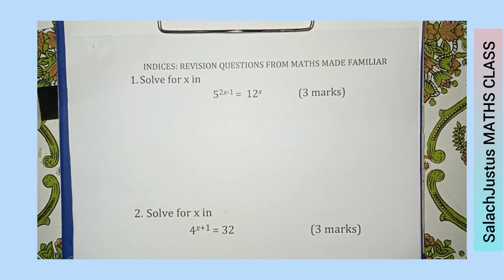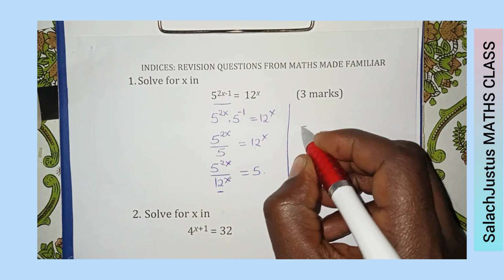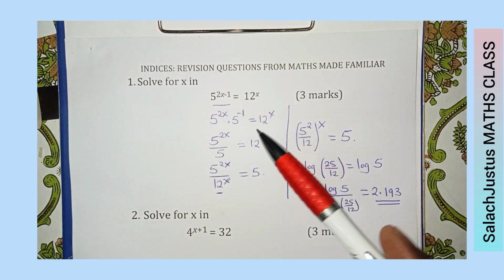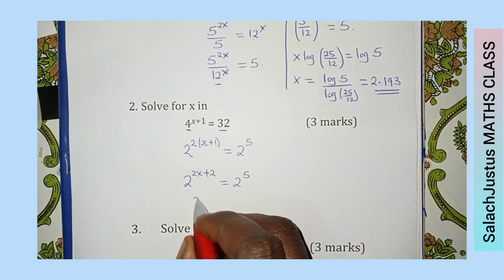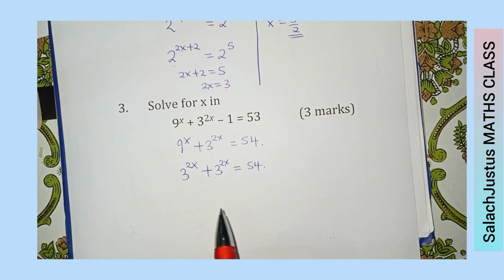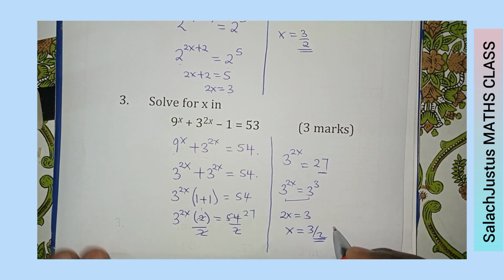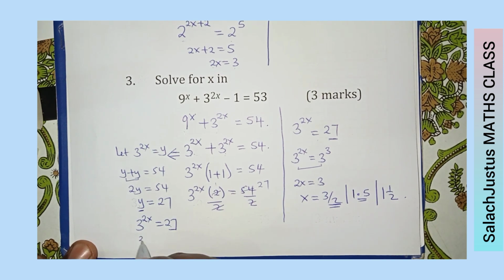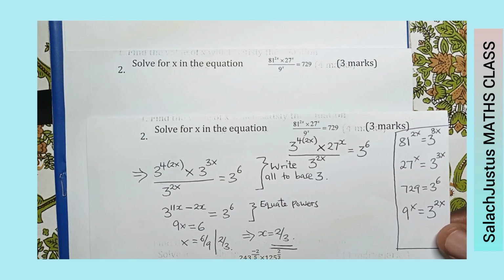9^x+3^2x-1=53: Application of Indices)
These questions are from Maths Made Familiar. They involve application of Indices to solve for the unknown. It gives a better understanding of the concept.